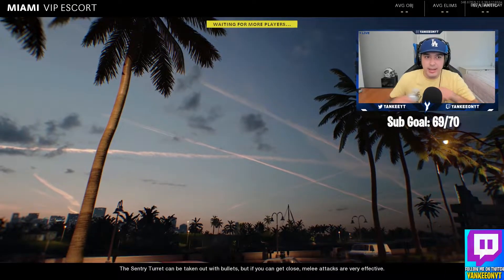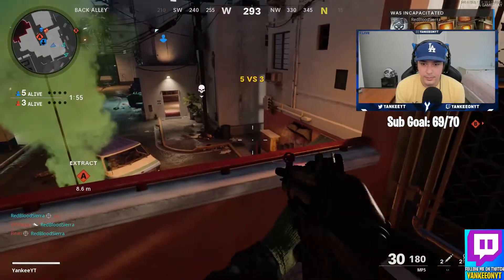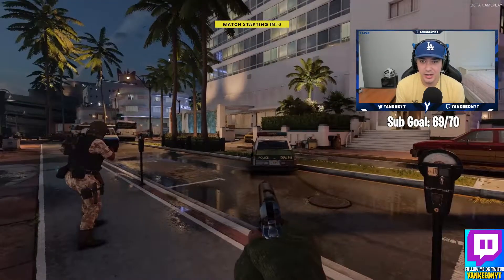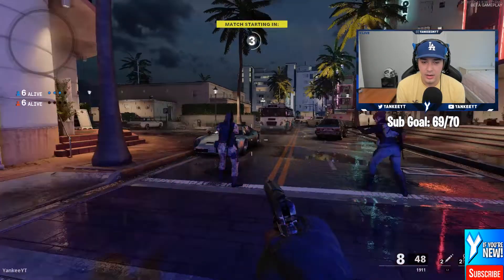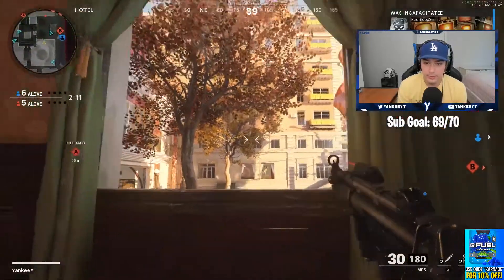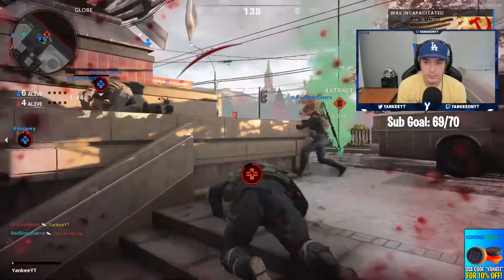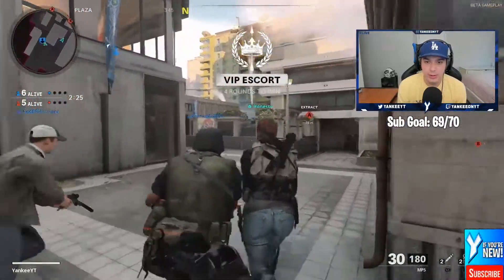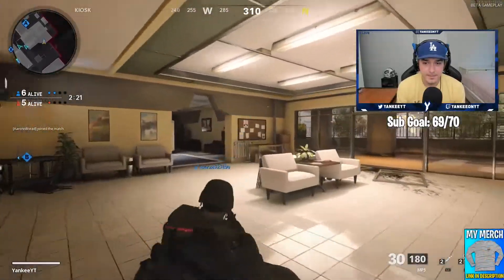NEW VIP Escort Mode in Black Ops Cold War Beta! (Alternate Search and Destroy Mode?) - BOCW New Mode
NEW VIP Escort Gameplay in Black Ops Cold War Beta! (Alternate SnD Mode?) - BOCW New Mode

PSN: YanksYT
Community: Yanks BO4

Support A Creator Code:
YanksYT

You will also see funny moments from past streams, Best Class Setups, Older Call of Duty's in 2020 videos, plus much more fun and entertaining content.